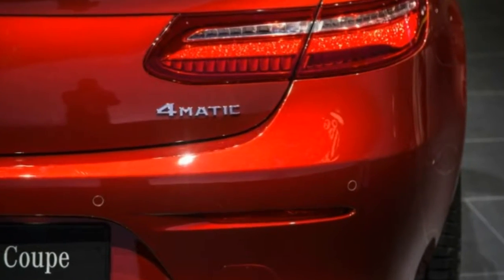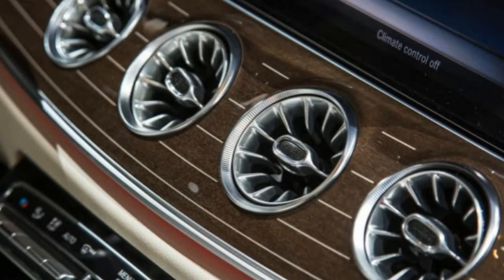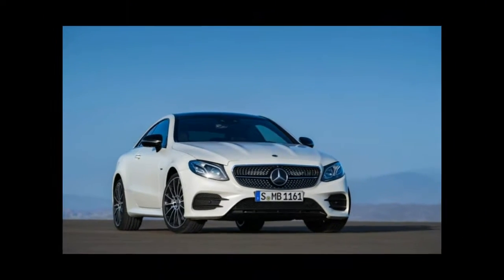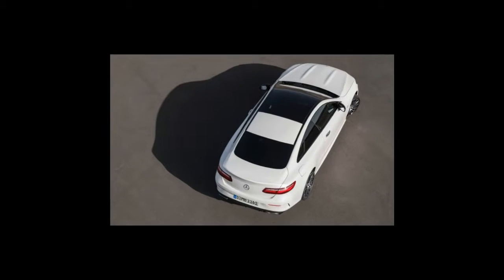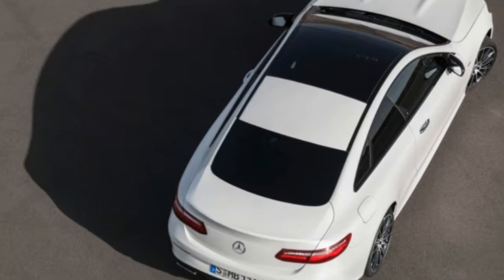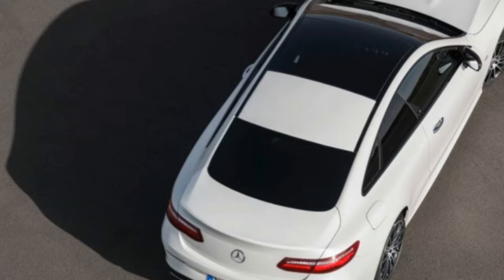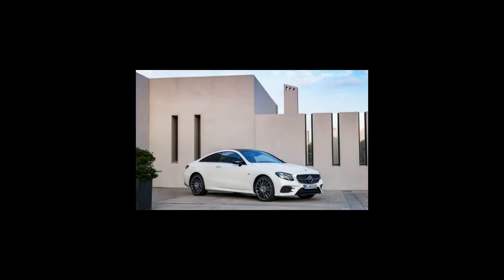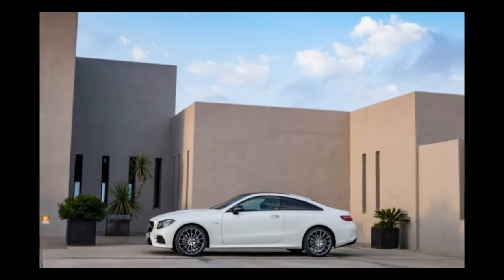[ WATCH ] Detroit Auto Show MERCEDES BENZ E400 COUPE 2018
[ WATCH ] Detroit Auto Show MERCEDES BENZ E400 COUPE 2018. The coupe—the real, two-door variety—is alive and well at Mercedes-Benz. The latest evidence is the redesigned two-door now joining the new W213-generation E-class lineup to bring the middle child in step with its C- and S-class siblings.

At first glance, you could be forgiven for confusing this new E-class for its stablemates, given the flowing design language shared by all three. That’s not a dig, as the E-class preserves much of the beauty of the larger S-class despite its slightly shrunken proportions. While the familiar front end with its “diamond” grille is hardly groundbreaking, the E-class coupe’s clean body sides and B-pillar-less side glass combine with an uncluttered rear end to make for a beautifully smooth profile.

Moving away from the C-class–derived underpinnings of the previous E-class coupe, the new E coupe now shares more with the E sedan, widening the size gap between it and the smaller model. Riding on a 4.4-inch-longer wheelbase, the new coupe is five inches longer overall, three inches wider, and an inch and a half taller than its predecessor, and its 190.0-inch length now neatly splits the difference between the 184.5-inch C-class and the 197.9-inch S-class. Mercedes says that rear-seat room increases commensurately, with the two individual chairs back there providing better leg- and headroom than before.

The engine lineup for the U.S. market also seems poised to put some distance between the E- and the C-class. While the E300 sedan available on our shores shares its turbocharged four-cylinder with the C300, the two-door E will be offered only as an E400. As it does on the E-class wagon, this moniker signifies a standard twin-turbo 3.0-liter V-6 making 329 horsepower and 354 lb-ft of torque. This same engine was installed in the previous E400 coupe, but a new nine-speed automatic transmission replaces the previous seven-speed for improved acceleration and improved fuel economy, claims Mercedes. Rear-wheel-drive and 4MATIC all-wheel-drive versions will be offered, and Mercedes says the RWD E400 gets from zero to 60 mph in 5.2 seconds, 0.9 second quicker than the company’s claim for the outgoing model.

The coupe’s ride height is lower than the sedan’s, and an air suspension is optional. A Sport package (the white car in the photos) adds a body kit, AMG wheels, and an AMG steering wheel. Those desiring an even sportier E-class coupe will have to wait a bit longer for a full AMG version; there’s no official word on one yet, although a V-8–powered E63 coupe won’t be in the cards. Instead, the AMG coupe will be powered by one of Mercedes-Benz’s new turbocharged inline-six engines, possibly with around 450 horsepower, meant to sit above AMG’s own E43 sedan variant, which has a more powerful version of the E400’s turbocharged V-6.

Techy Treats

A full array of high-tech features will be available in the coupe, as they are in the E-class sedan. The sedan’s 12.3-inch central COMAND screen is standard on the two-door, and a second 12.3-inch digital instrument-cluster display is optional. Apple CarPlay and Android Auto are included on models equipped with navigation, and there’s a wireless inductive charging pad for compatible smartphones as well. Automatic emergency braking is standard equipment, while the more advanced Drive Pilot semi-autonomous system is available.

Pricing will be announced closer to the E-class’s U.S. launch next summer, but customers should expect to pay a premium for its extra dose of style and power compared with the E300 sedan, which starts at $53,075.